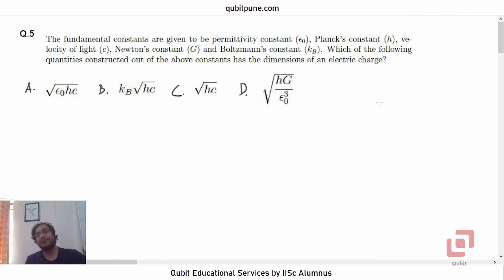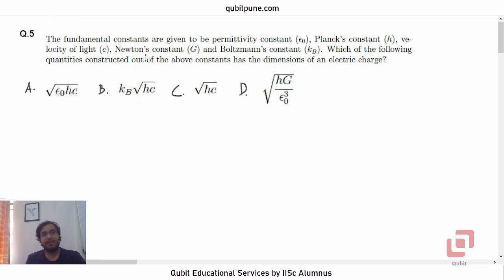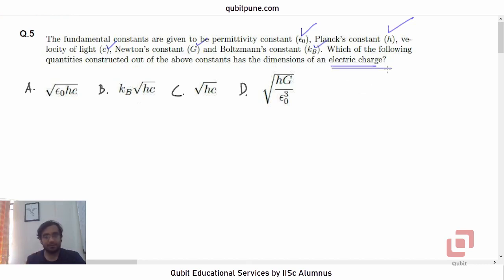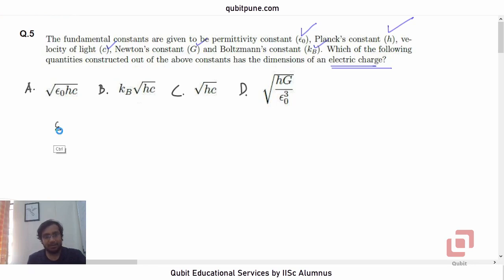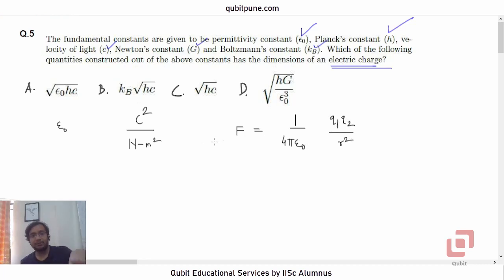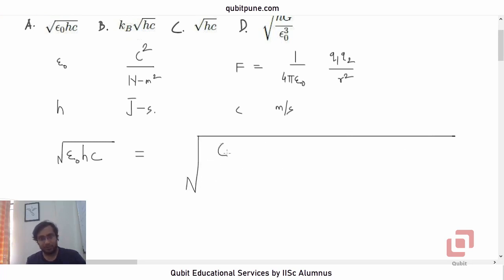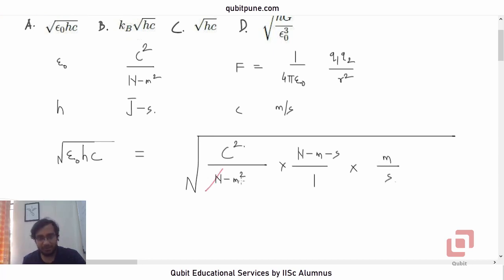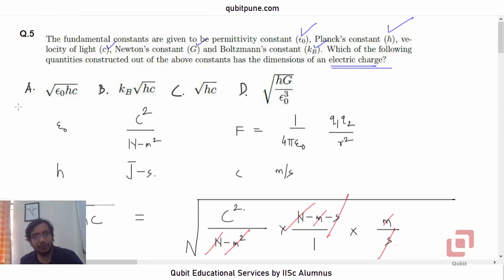Q.5 | IISER Aptitude Test 2020 Physics Solutions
Problem Statement : The fundamental constants are given to be permittivity constant ([latex] \epsilon_o[/latex]), Planck's constant ([latex]h[/latex]), velocity of light ([latex]c[/latex]), Newton's constant ([latex]G[/latex]) and Boltzmann's constant ([latex]k_B[/latex]). Which of the following quantities constructed out of the above constants has the dimensions of an electric charge?